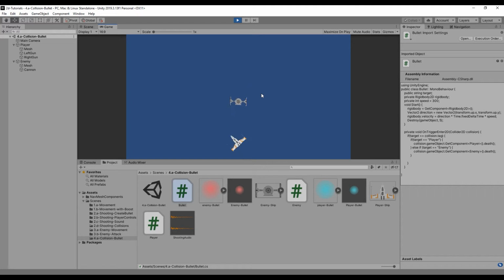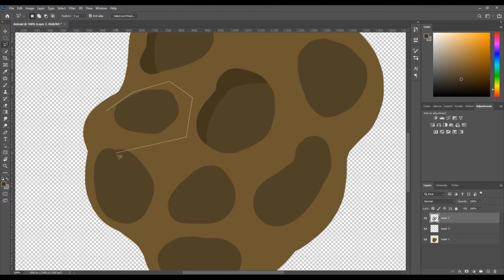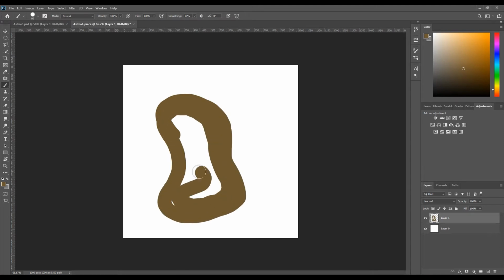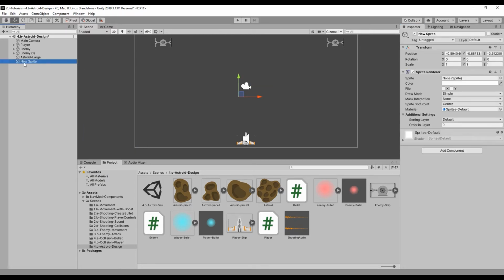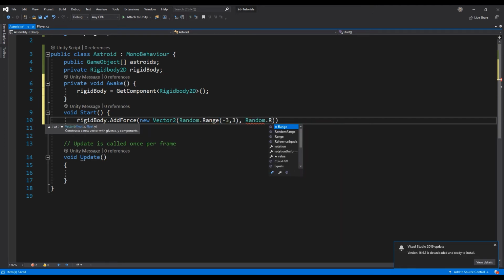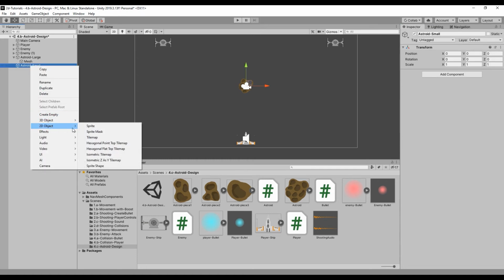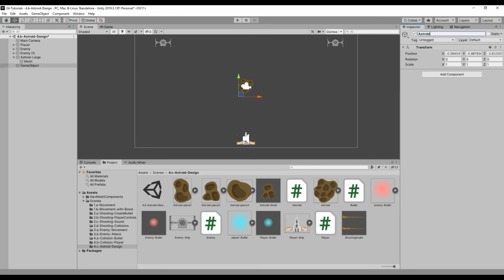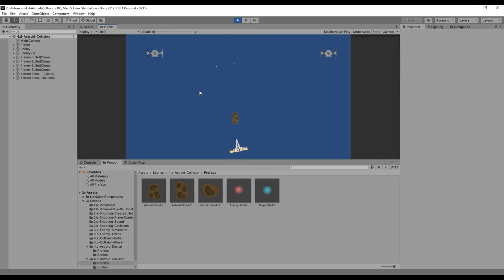Asteroid Design in 2D Unity game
In this lesson we will create some asteroids in Photoshop and design their behavior in our 2D Unity game.